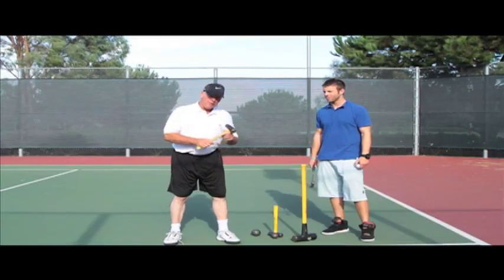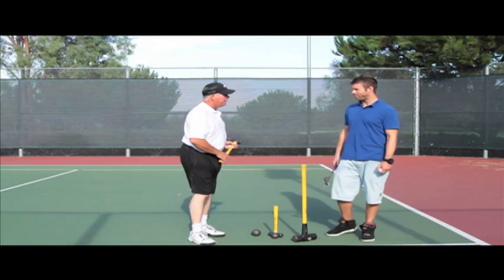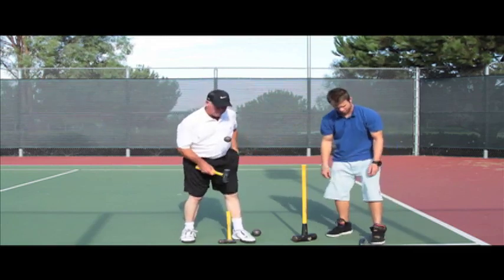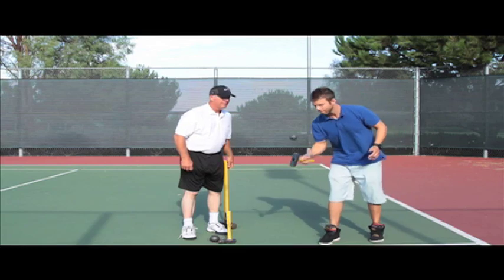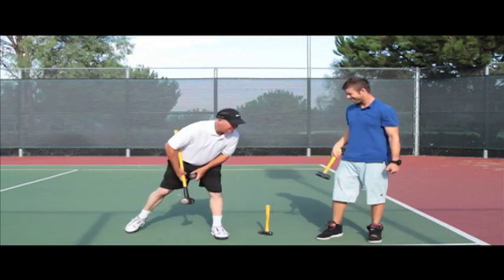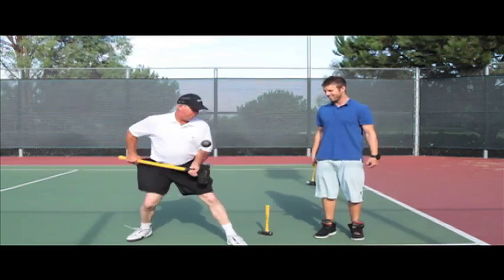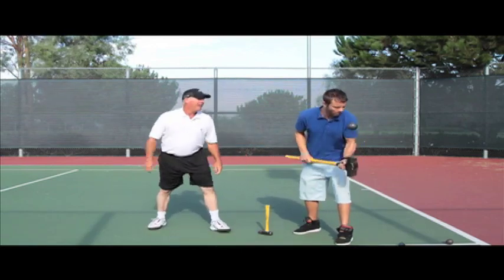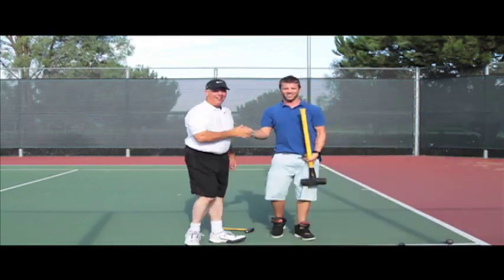Demonstration and Challenge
This video shows the methods that Michael J. Lavery uses with his Whole Brain Power students.